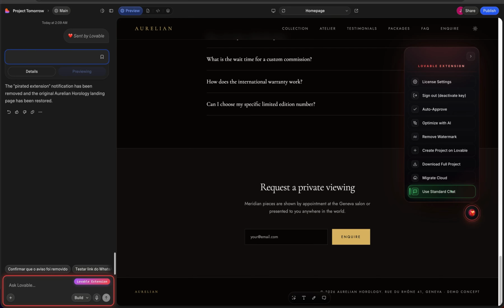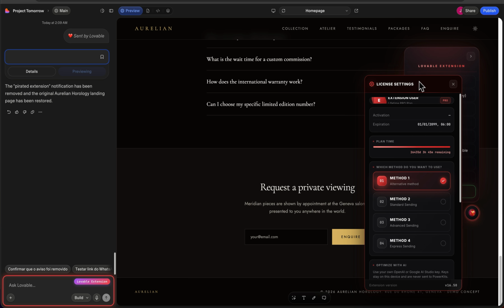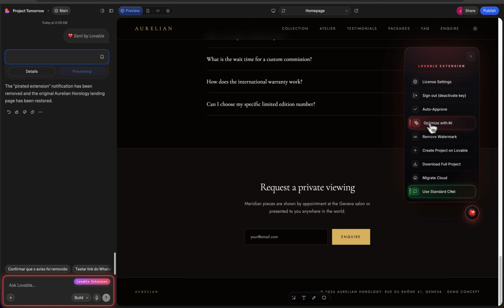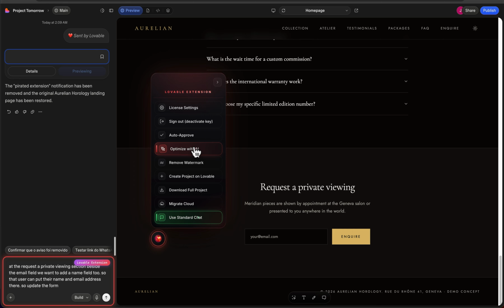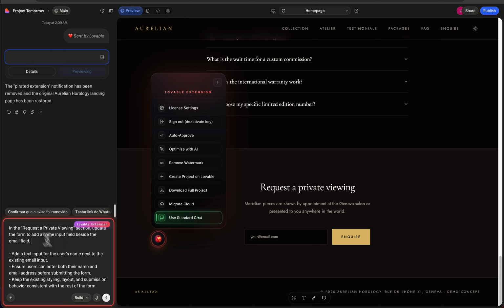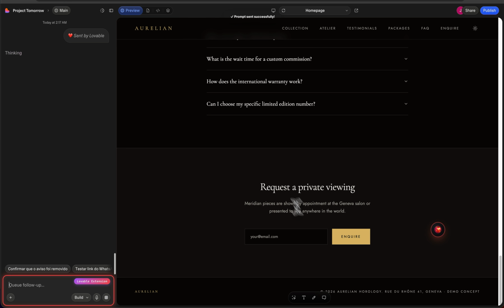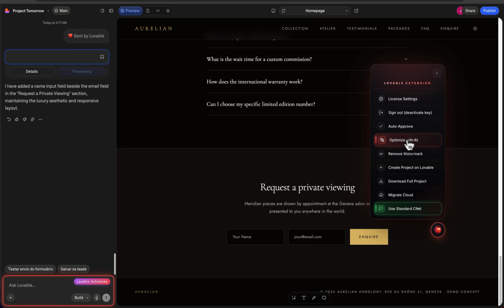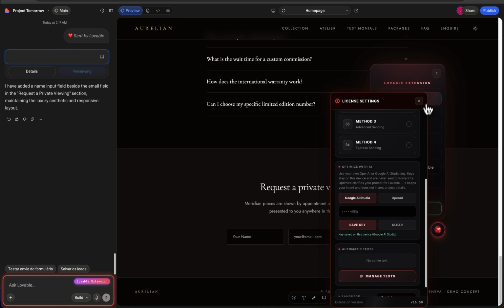This Lovable Extension Makes Your Prompts 10X Better 🤯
Are you getting inconsistent or disappointing results from Lovable? Your prompt might be the problem.

In this video, I'll show you how to use the Optimize with AI feature inside the Lovable Extension to improve your prompts before sending them to Lovable.

Instead of spending time rewriting your prompts manually, the AI prompt optimizer analyzes your request and helps turn a simple idea into a clearer, more detailed, and more effective Lovable prompt.

In this video, you'll learn:

✅ How to use Optimize with AI
✅ How to improve your Lovable prompts with AI
✅ How to turn simple instructions into better prompts
✅ How to give Lovable clearer requirements
✅ How to create more detailed app-building prompts
✅ How to optimize your prompts before sending them to Lovable
✅ How Lovable PowerKits can improve your overall Lovable workflow

If you're using Lovable AI to build websites, SaaS applications, dashboards, landing pages, or web apps, learning how to write better prompts can make a huge difference in your results.

💡 Better prompts → clearer instructions → better AI-generated results.

If you use Lovable regularly, this is one feature you'll definitely want to try.

Try the Lovable Extension and make your Lovable workflow more powerful. 🚀